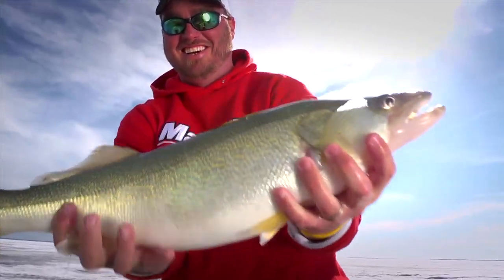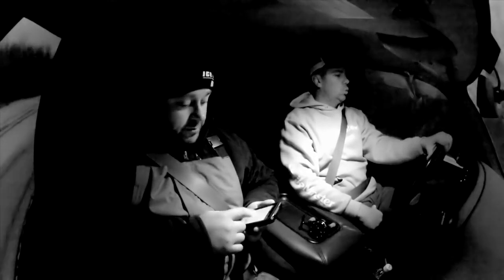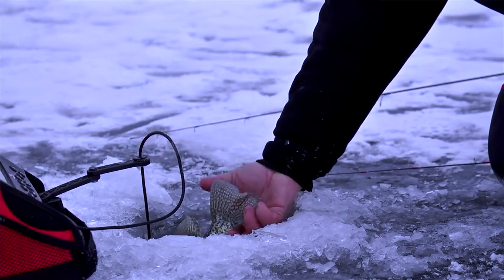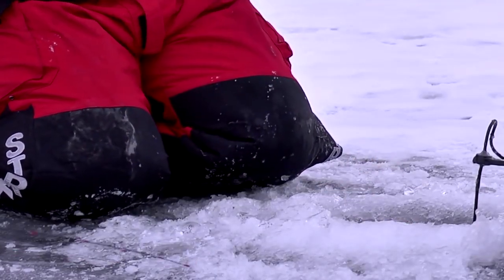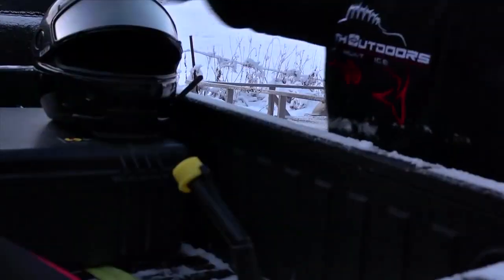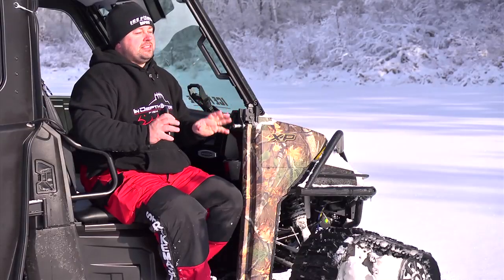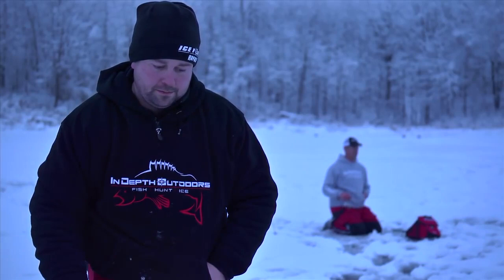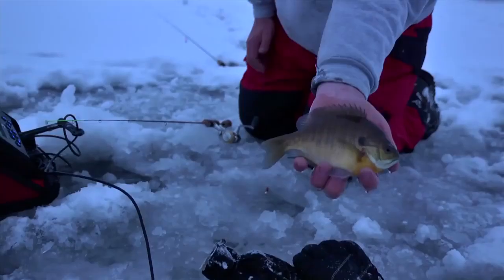Use Free Mobile Apps to Find Fish Fast In Depth Outdoors TV, Season 7, Episode 6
James Holst and Joel Nelson share how they use the MN DNR Lakefinder mobile phone app to research fisheries data while in the field chasing down the next hot bite. Filmed late Dec. 2012.